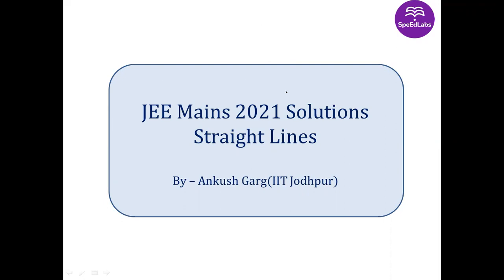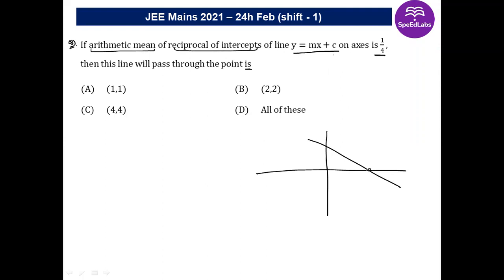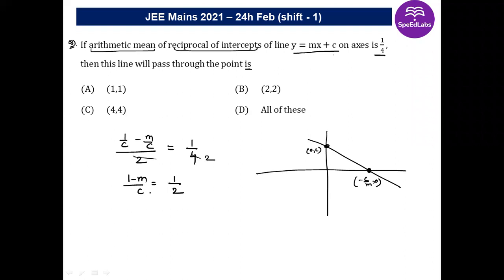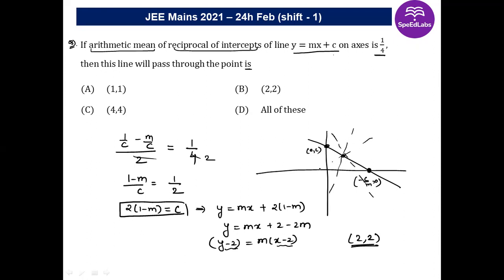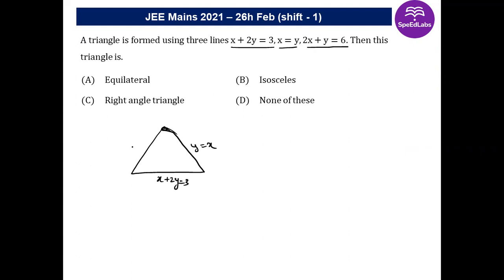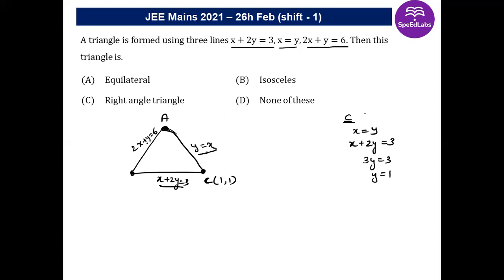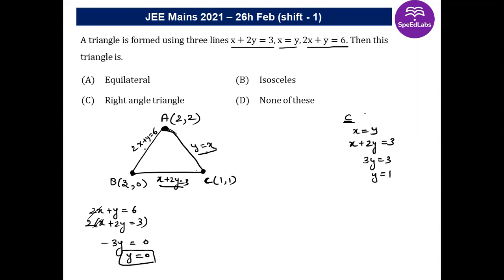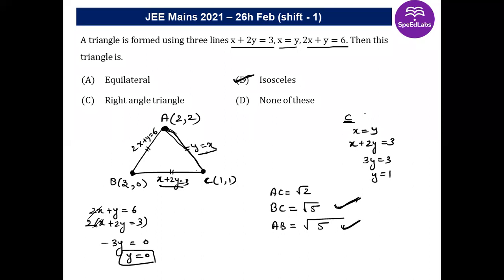JEE Mains 2021 Solutions | Maths | Straight Lines